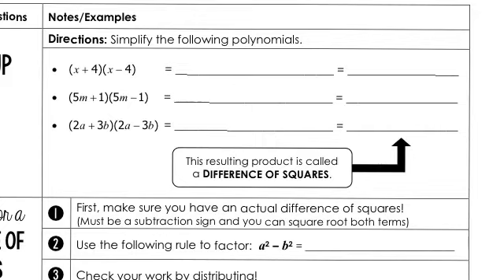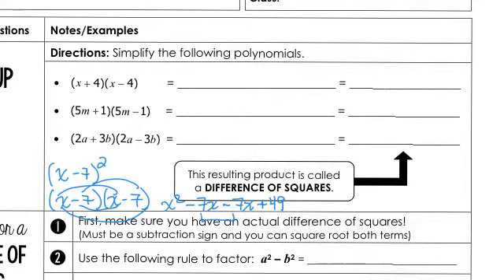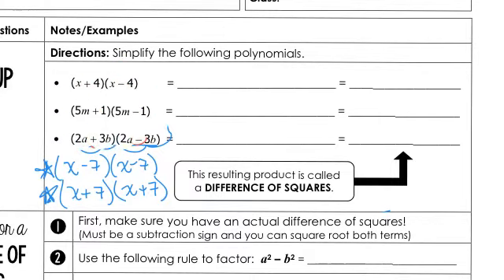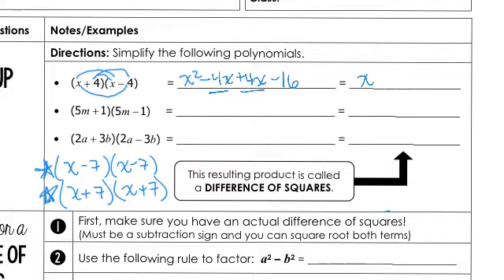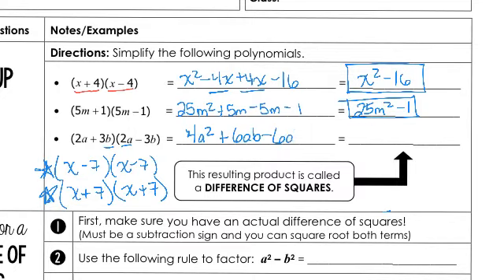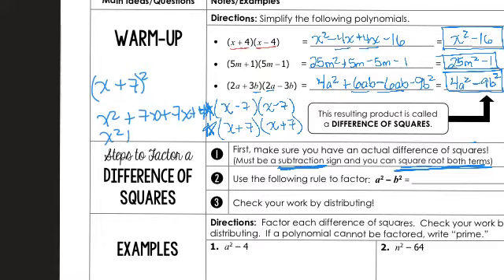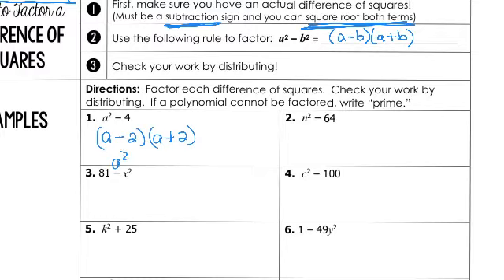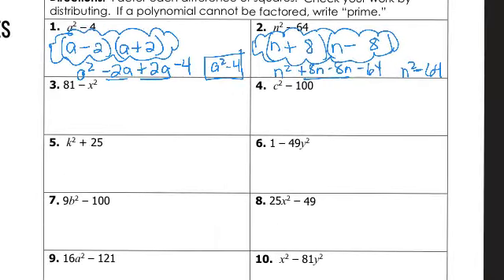difference of squares video